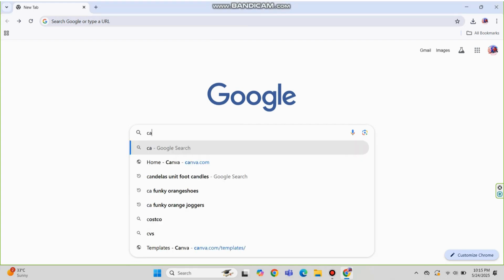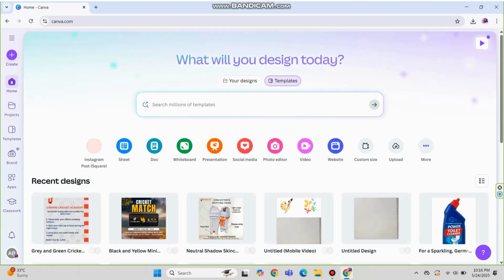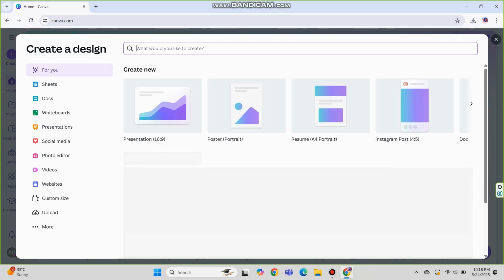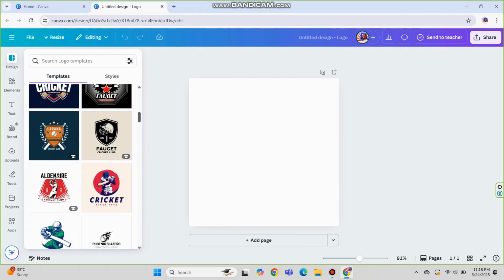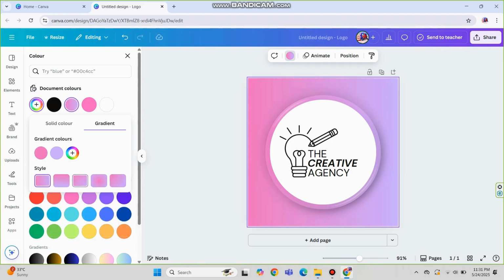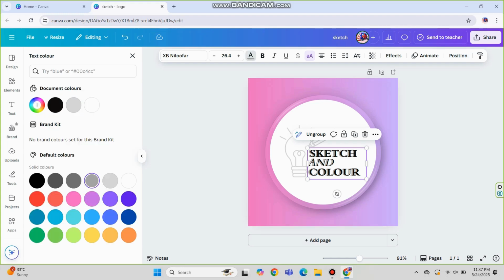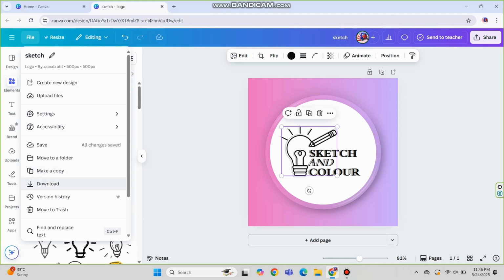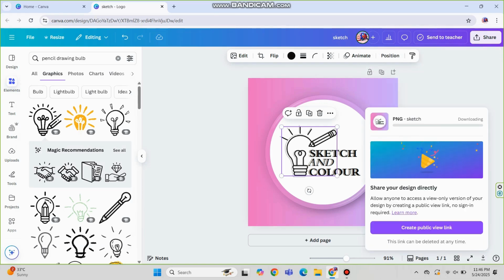How to Create a Professional Logo with Canva (Free & Easy!) | Step-by-Step Tutorial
Learn how to create a clean, professional logo using Canva — totally free and beginner-friendly! In this step-by-step tutorial, I’ll show you how to search Canva, pick a template or start from scratch, customize your design, and download it in minutes.

✨ What You’ll Learn:

How to use Canva for logo design

Picking the right template or blank canvas

Adding text, changing fonts, and customizing colors

Using icons and shapes

Downloading your final logo

🎨 Perfect for beginners, small business owners, or anyone looking to make a fast and simple logo!

📌 Watch my quick 60-second version on Instagram!
📺 Full Shorts version also on this channel.